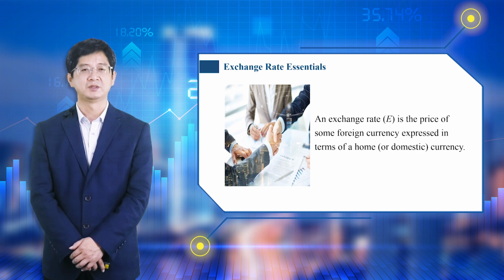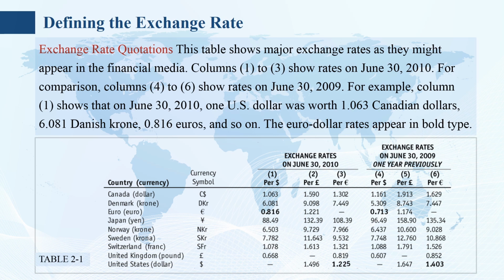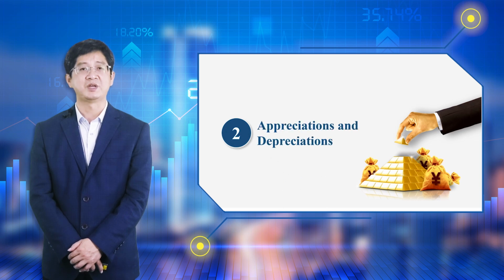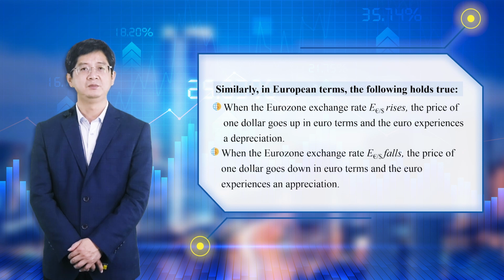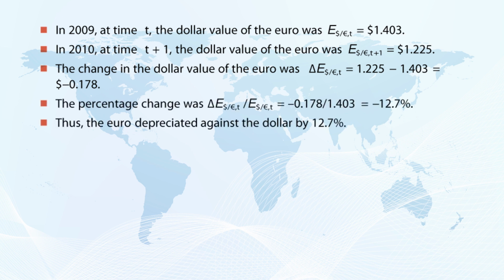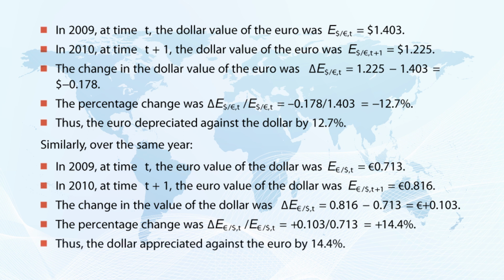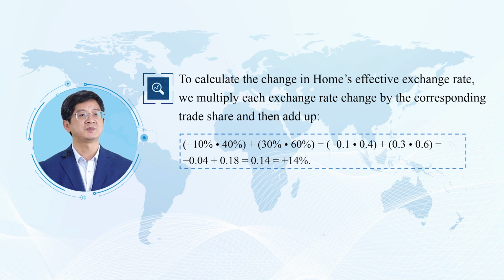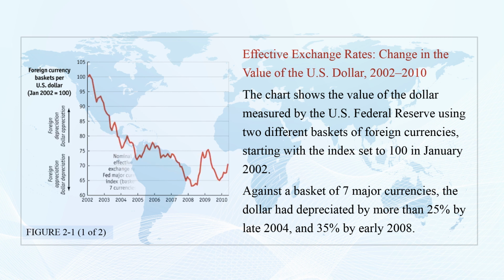2 1 Defining the Exchange Rate